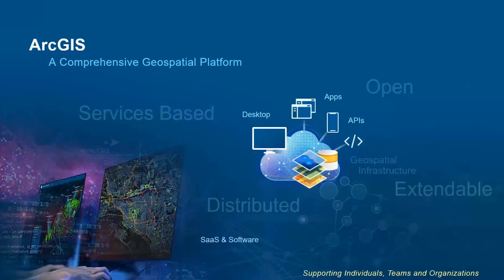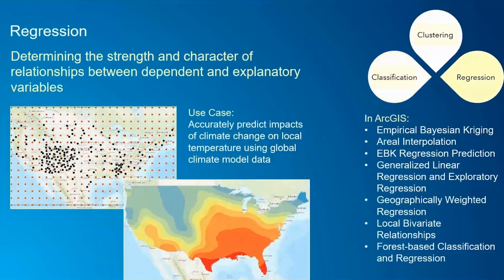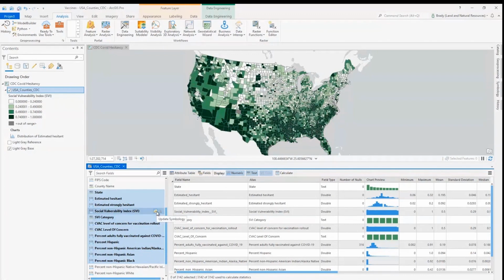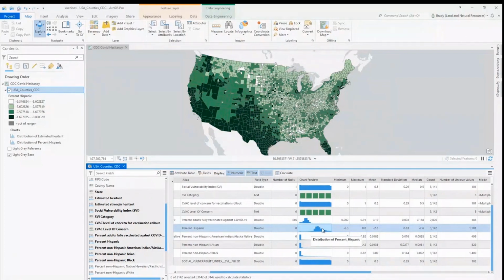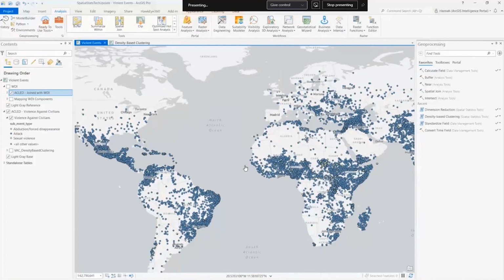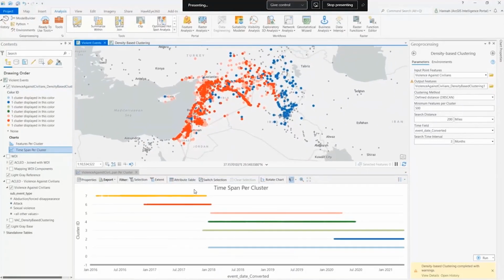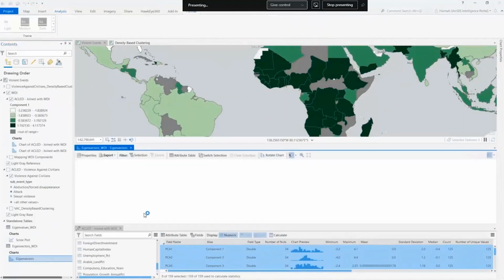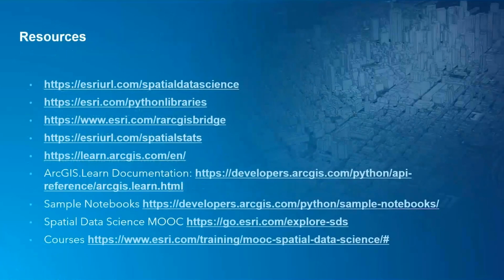GIS, Spatial Analysis, and Statistics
Location is the connective thread allowing us to uncover hidden patterns, discover trends in our data or improve predictive modeling. GIS is being used today by statisticians to visualize and explore data, conduct spatial analysis, including the integration of machine learning models, and in the area of big data analytics and data science.

In this webinar, we explore how you can use GIS to easily integrate location and spatial analysis in your workflows. Learn about:

- Bringing location data into your analysis
- Answering spatial questions
- Creating sophisticated statistical and machine learning models
- Modeling and scripting – automating and extending functionality